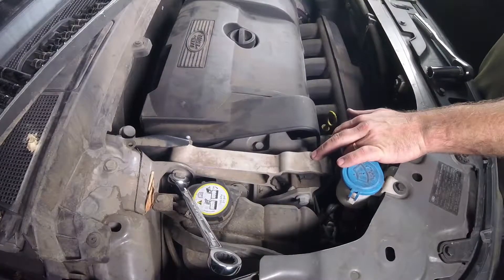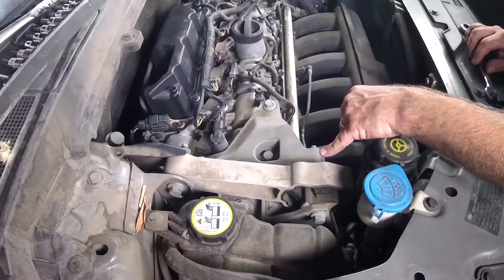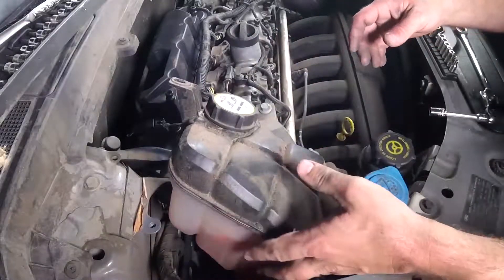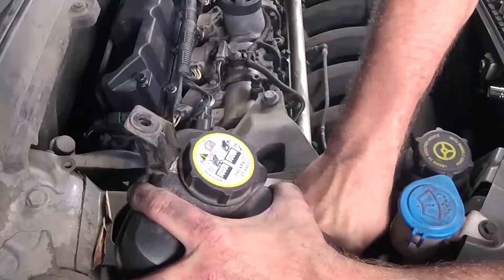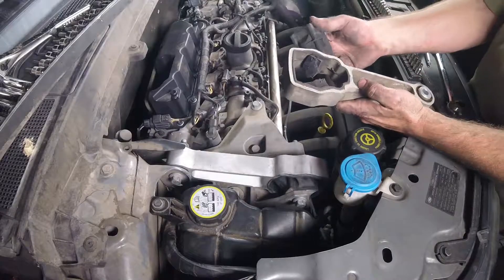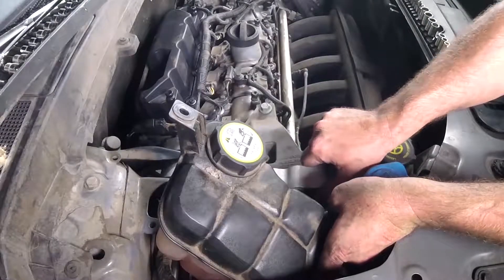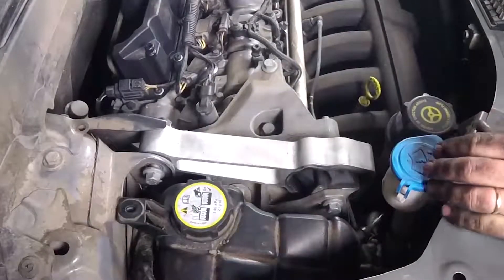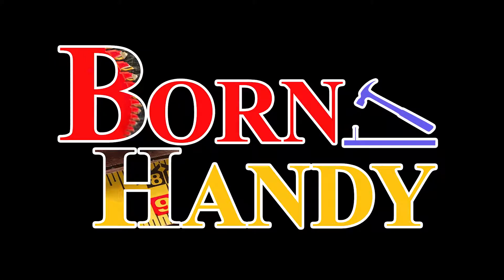Change the engine mount on a Land Rover LR2 2008 through 2012.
Step by step on changing the upper engine mount on a 2008, 2009, 1010, 1011 or 2012 Land Rover LR2.  It is a common problem, but a simple fix.  A new engine mount, a 10mm wrench or socket, and a 15 mm wrench or socket is all you need.